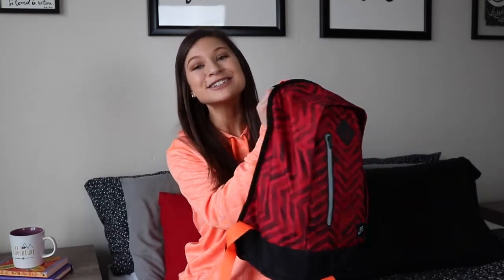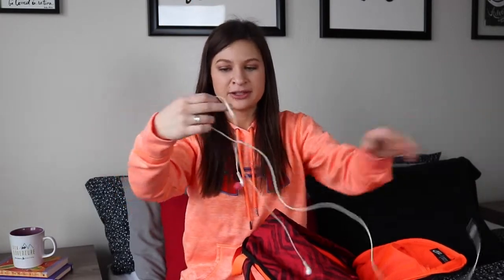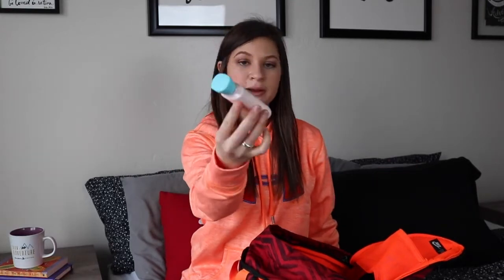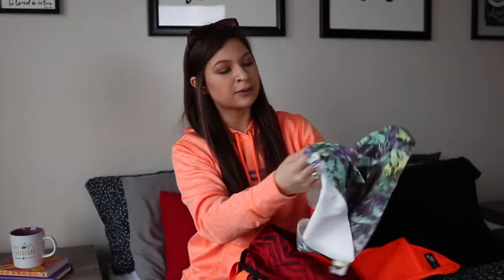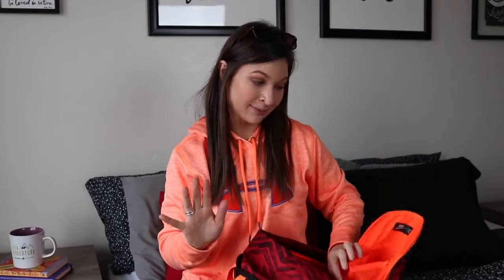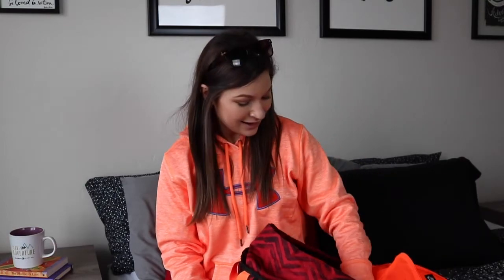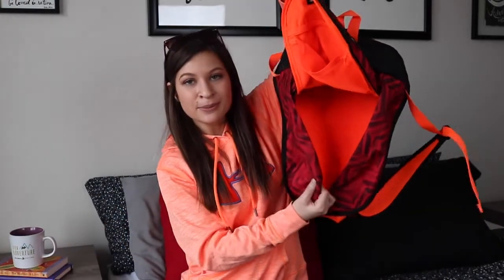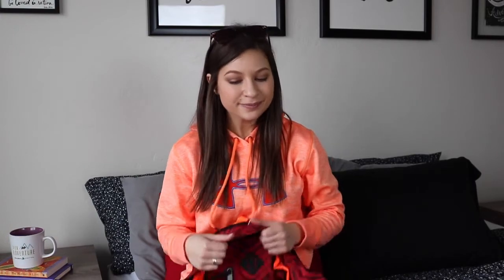What's In My Gym Bag | Hayle Olson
Let's find out what's in my gym bag -- I haven't cleaned it out in a while 🙈

Find me Here:

▹ FILMED & EDITED BY HAYLE OLSON

Uber (free ride): HAYLEOUE
UberEATS ($5 off): EATS-HAYLEOUE
Postmates (free delivery): ASPZY